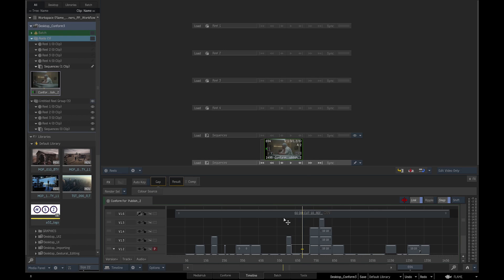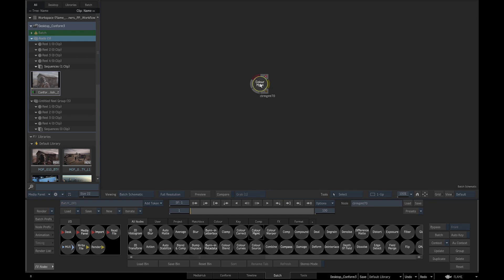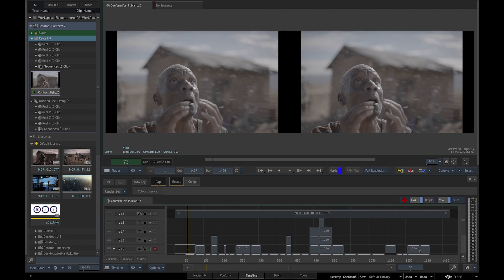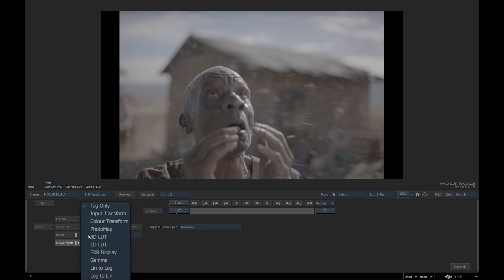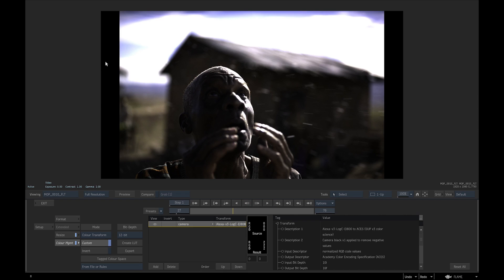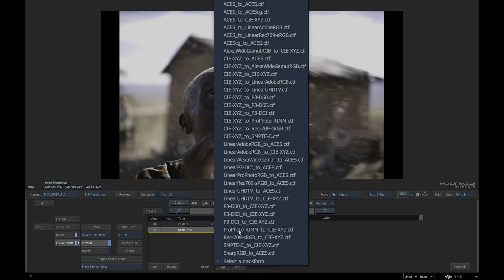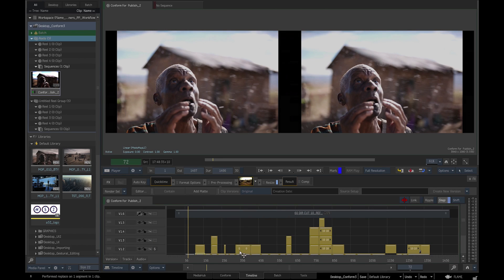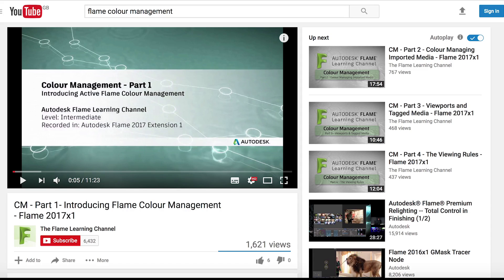Part 7 - Timeline Colour Management in Flame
This video is part of the Beginners Guide Series to the Flame Family.

In part 7, you’ll get a basic introduction of Colour Management in the Flame Family.

You’ll learn how to colour manage the conformed edit from the previous video as well as dealing with colour management in the Batch node based compositing  environment.

PLEASE NOTE:  Media only available when attending training via an Autodesk Training Centre or Autodesk Recognised Educational Institution.